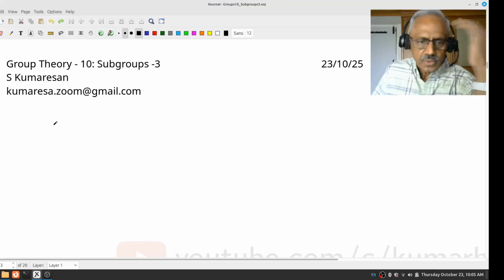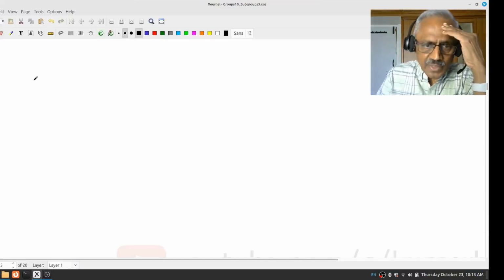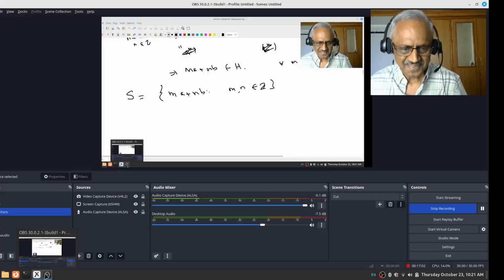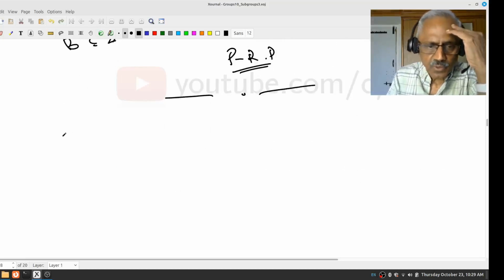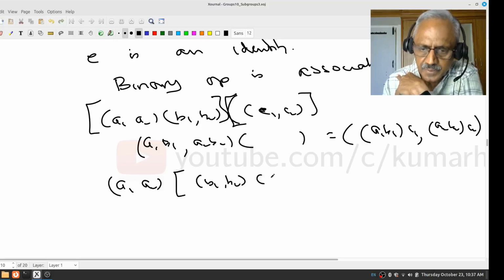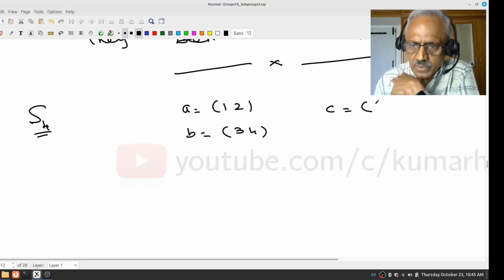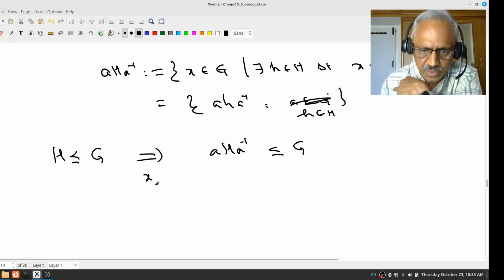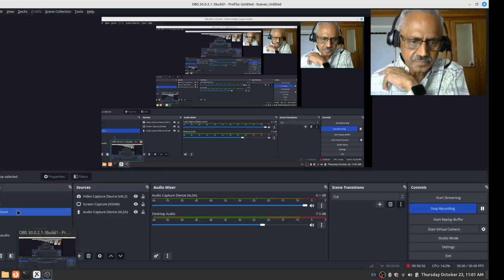Group Theory 10: Subgroups -3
We continue with the examples of subgroups. A notable example is
aZ+bZ, and its number theoretic interpretation.